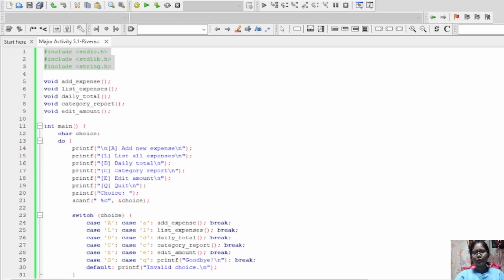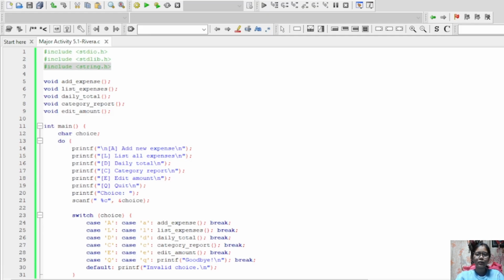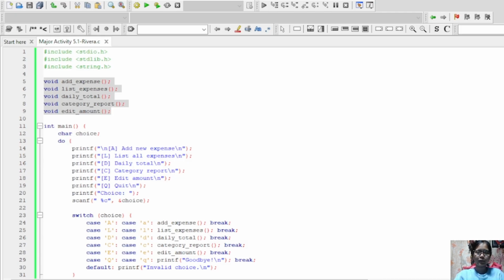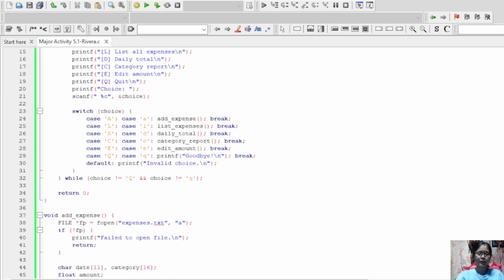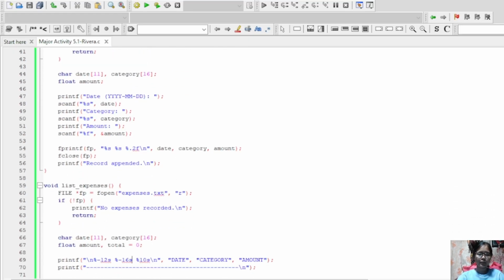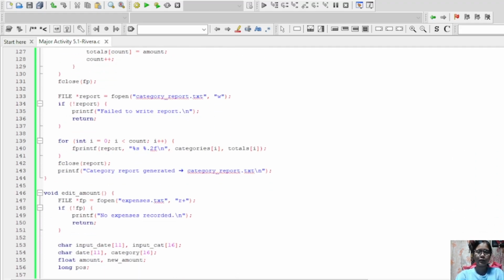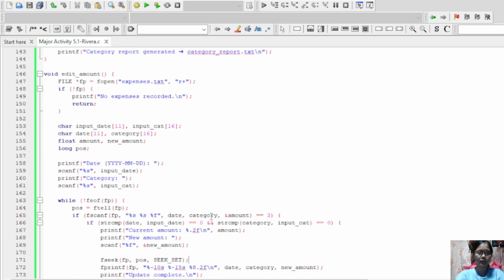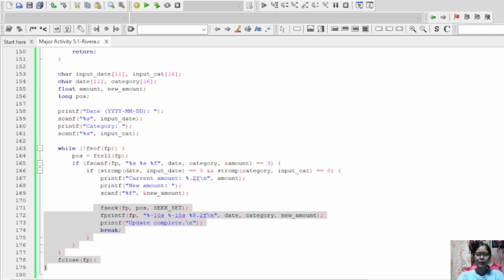Expense Logger | C Programming